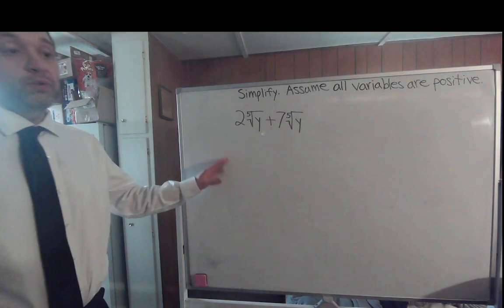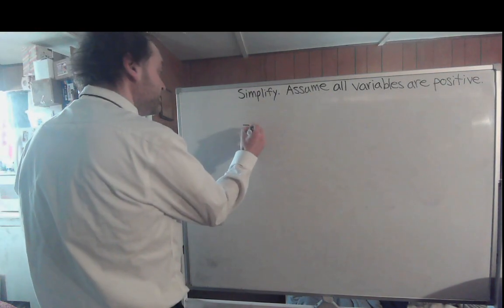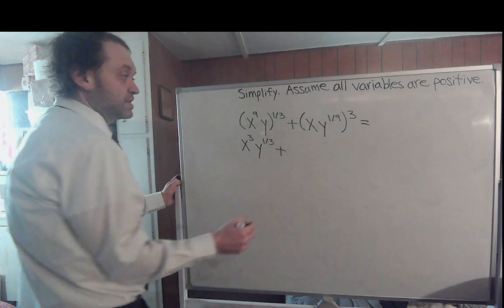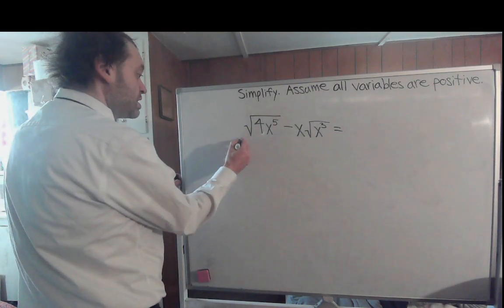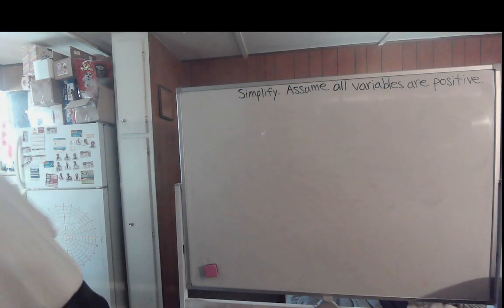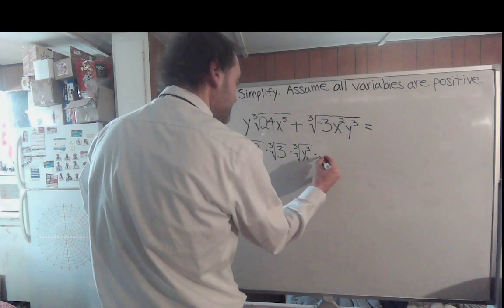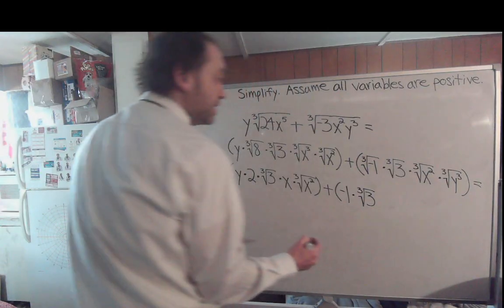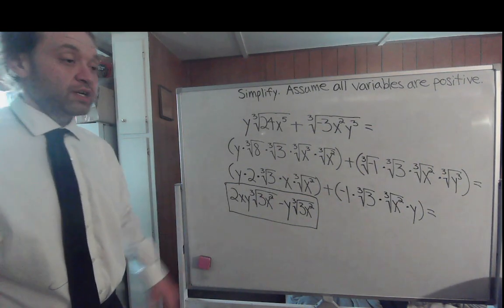Adding and Subtracting Variable Expressions in Radical Form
Performing adding and subtracting variable expressions in radical form.